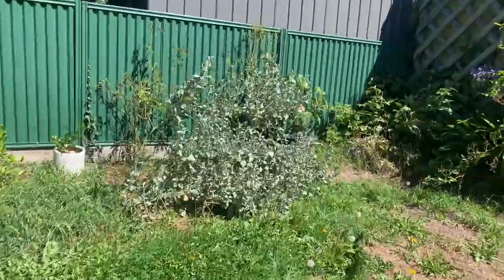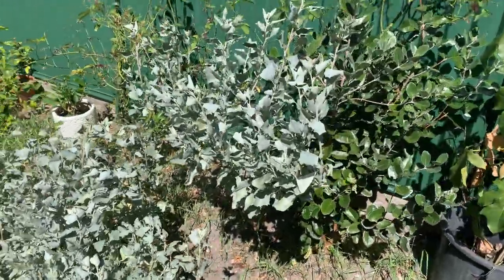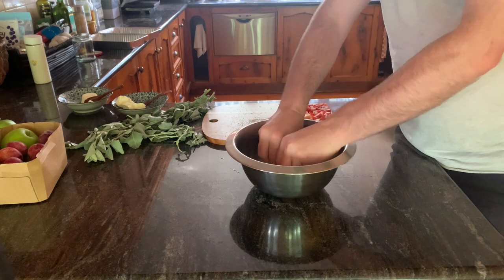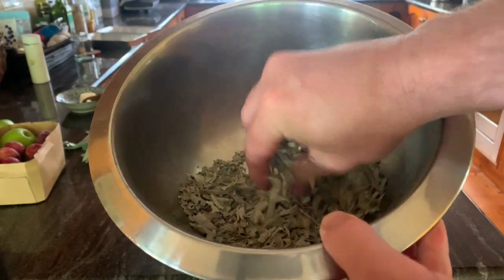Saltbush - Harvesting, preparing and some recipes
Heres some ideas